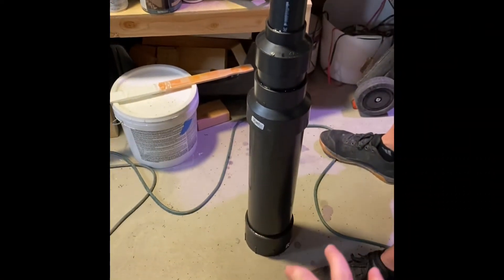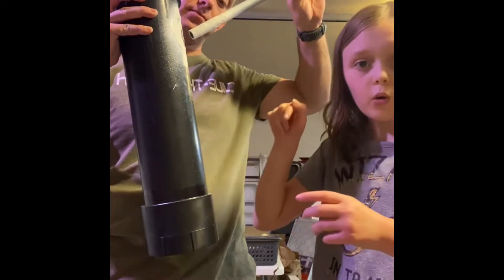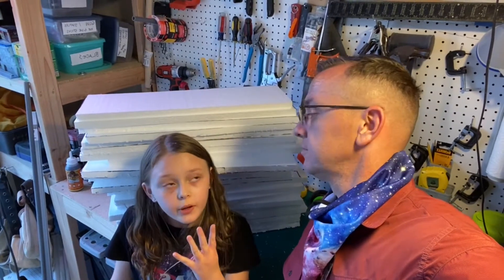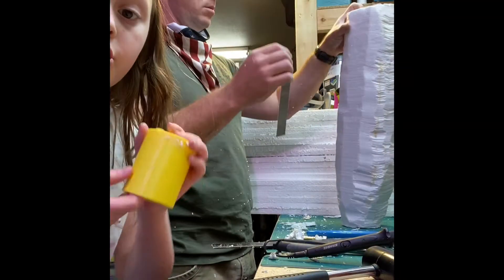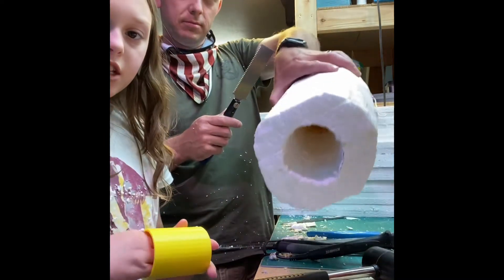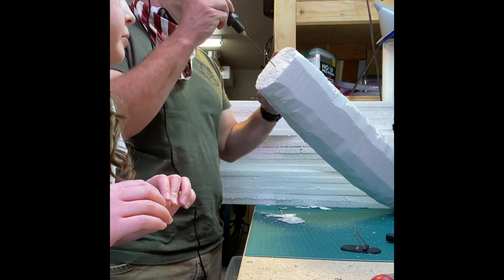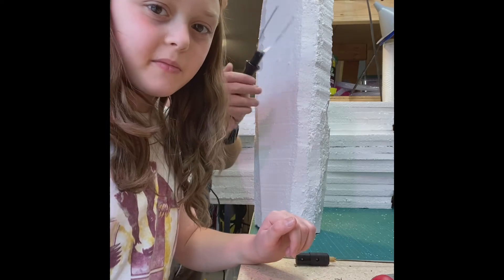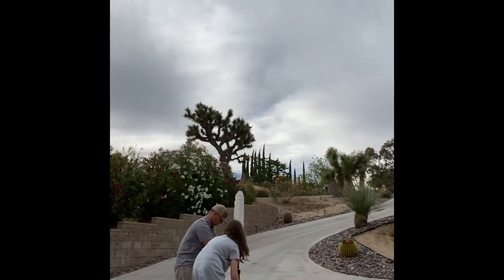Did we just blow up some stuff?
Addyson's "Passion Project" for school.